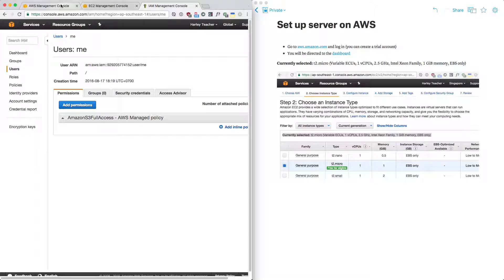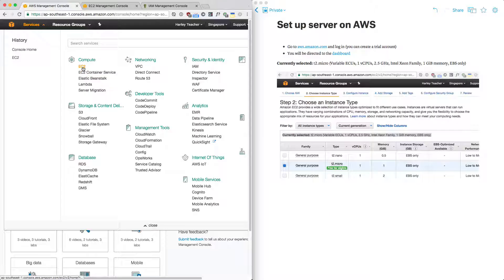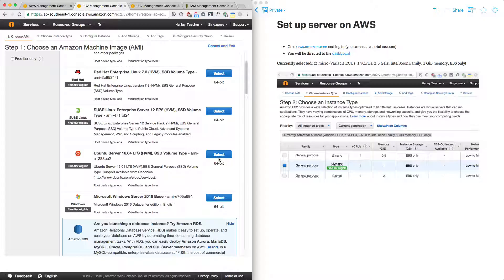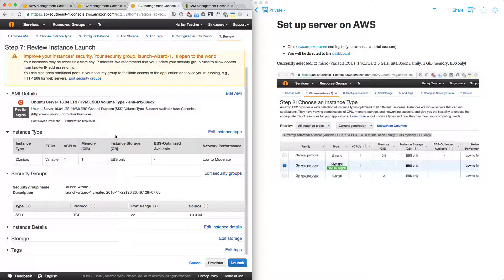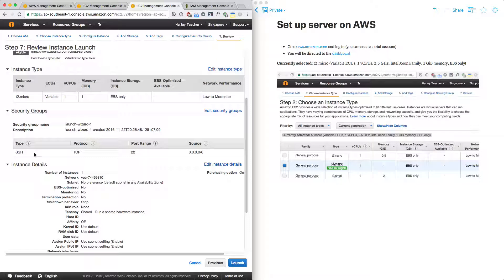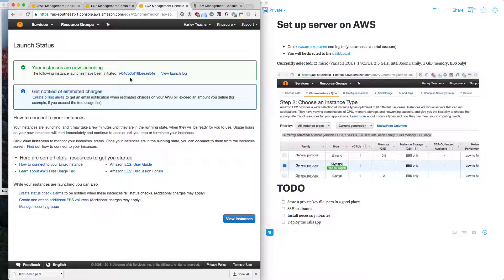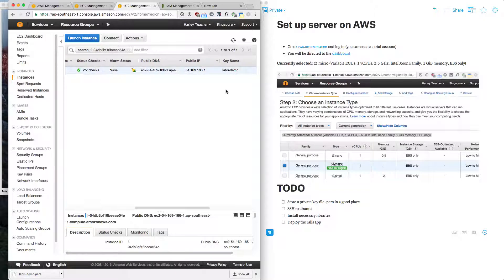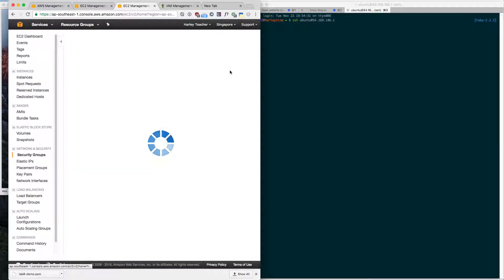CS-R5: Week 7 Extra - Deployment - AWS EC2 Setup Part 1